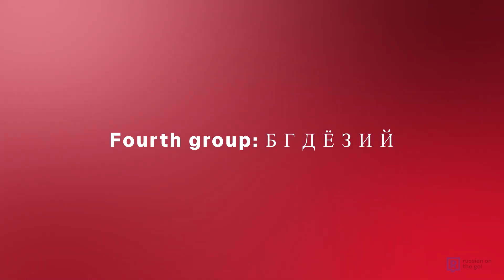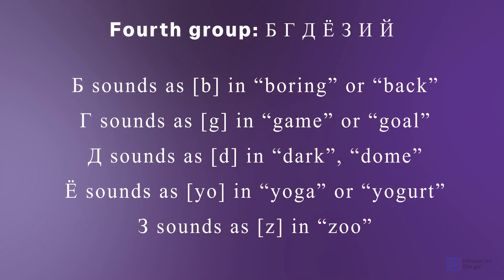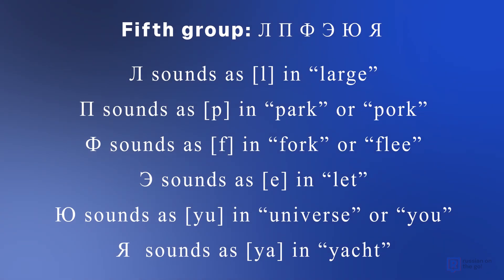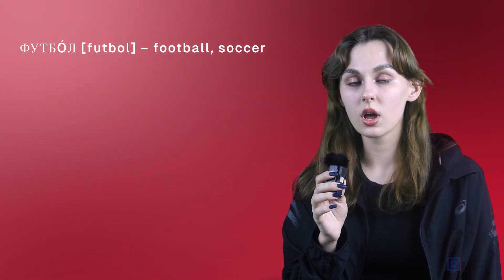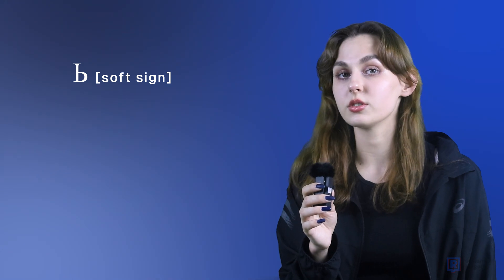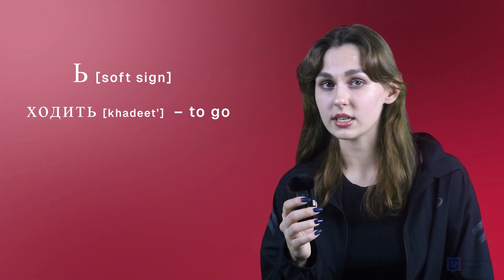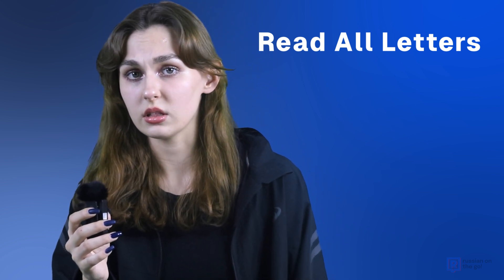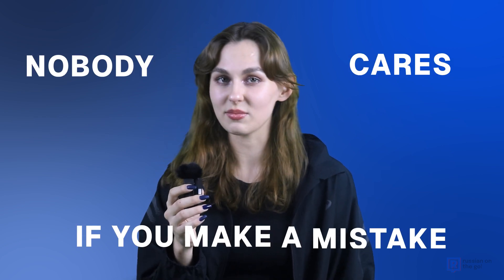Lesson 3: Russian Pronunciation Part 2 | Russian Language Course | Russian On The Go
Lesson 3 : Russian Pronunciation Part 2

✨ Keep your Russian learning journey going with Lesson 3❗

In this lesson, we’ll work together to fine-tune your Russian pronunciation, helping you speak more naturally and confidently. Let’s make it happen!✨

📍If you want a free consultation about studying in Russia please Register -